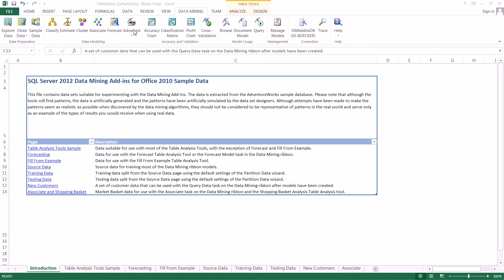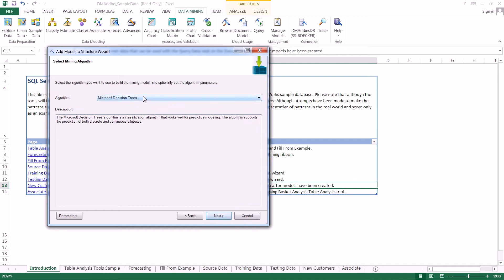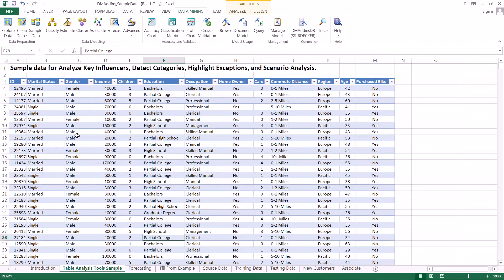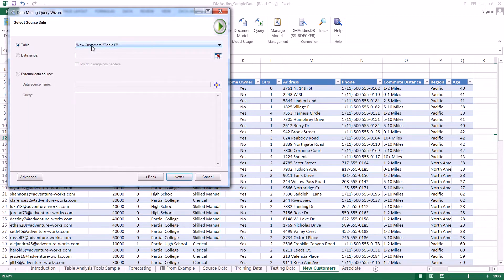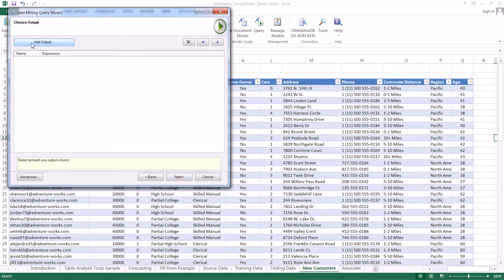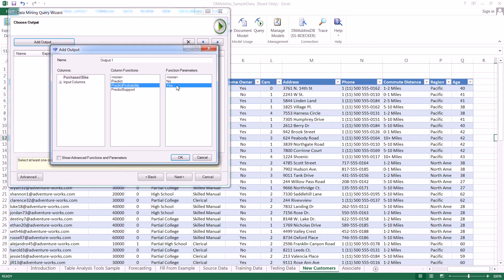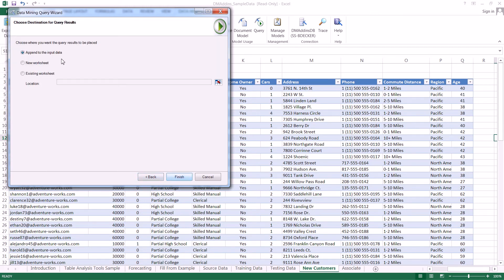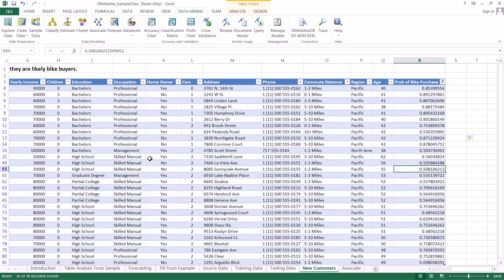Excel at Data Mining - Your First Predictions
In this video, Billy Decker of StatSlice Systems shows you how to start data mining in 5 minutes with the Microsoft Excel data mining add-in*. In this example, we will create a set of predictions for new customers using a Logistic Regression models based upon old customers.

For the example, we will be using a tutorial spreadsheet that can be found on Codeplex at:

*This tutorial assumes that you have already installed the data mining add-in for Excel and configured the add-in to be pointed at an instance of SQL Server to which you have access rights.